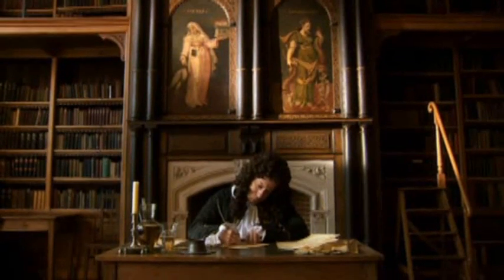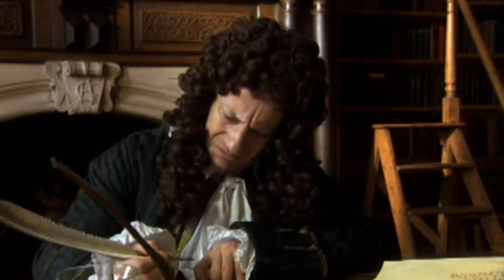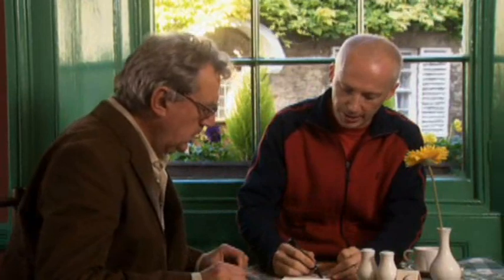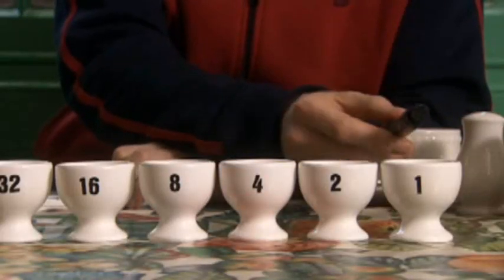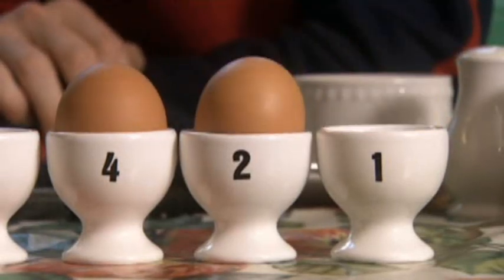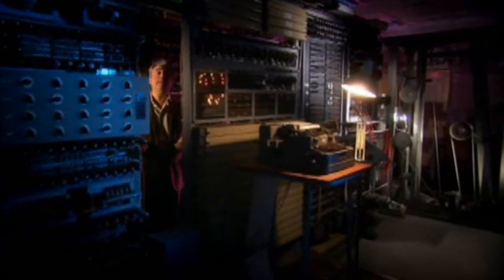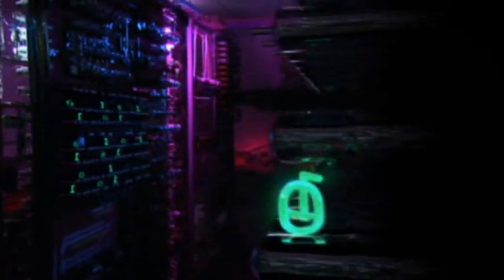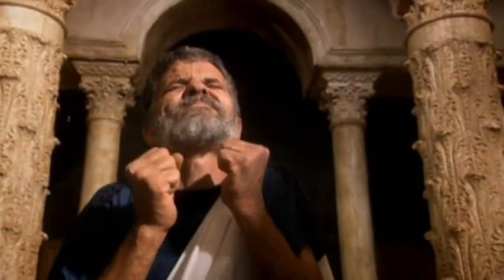Binære Talsystem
Hvordan virker Binær talsystem? Hvad bruges det til? Hvem opfandt det Binære Talsystem? Hvem er Gottfried Wilhelm  (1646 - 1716)?